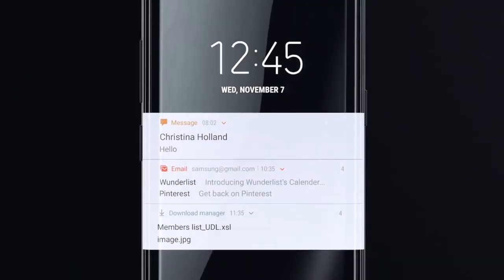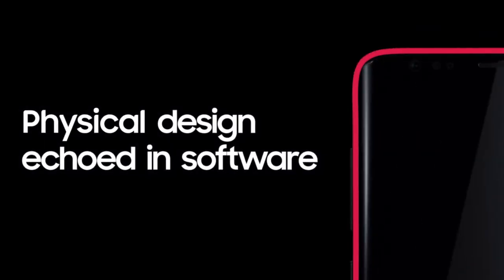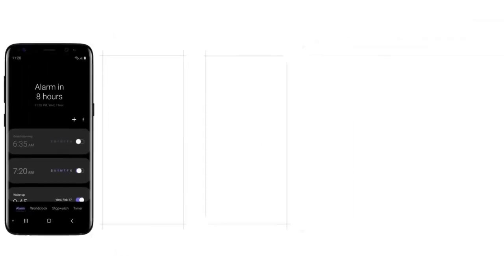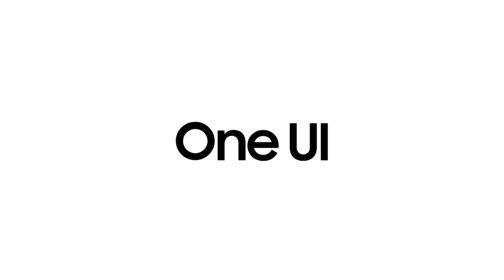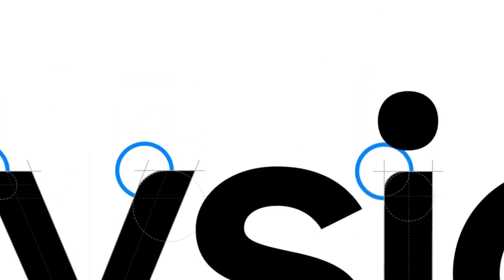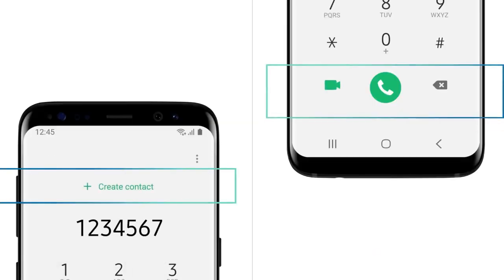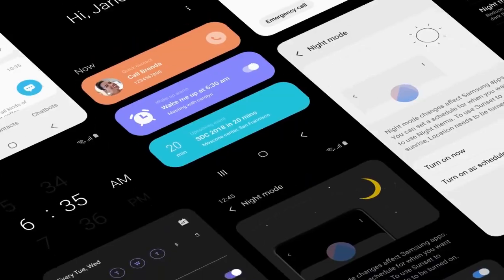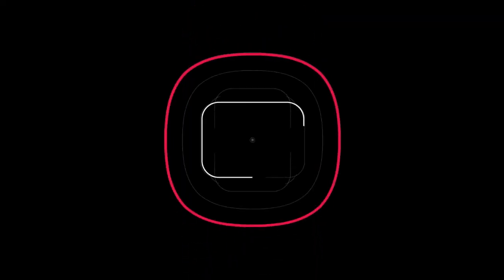Samsung A6,A6+, A7, A8+, S8, S9 start getting Android Pie 9.0 update with One UI